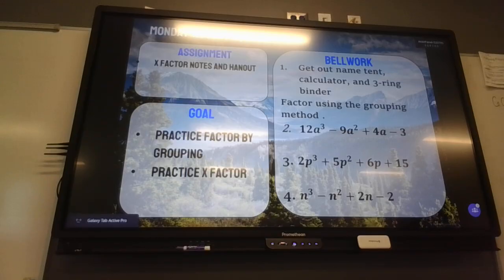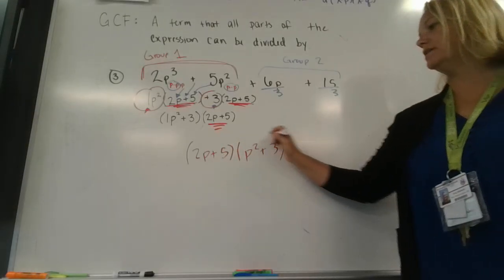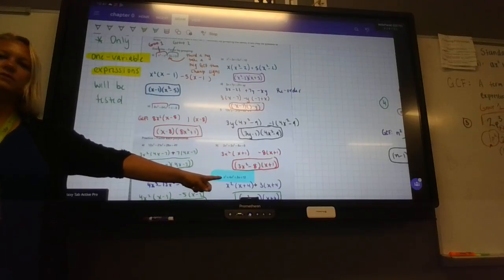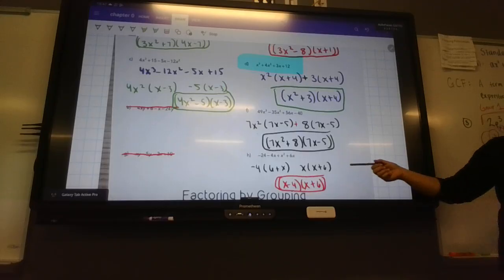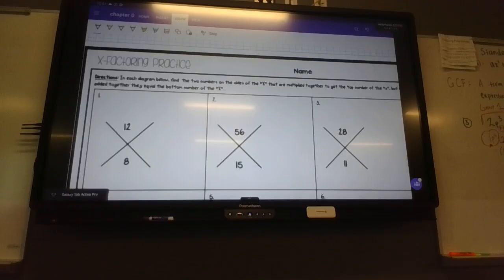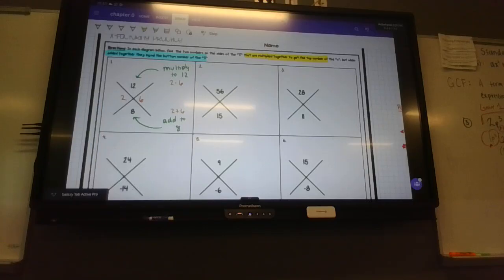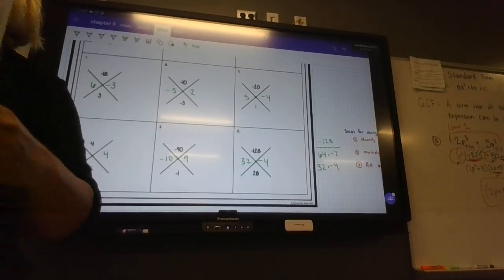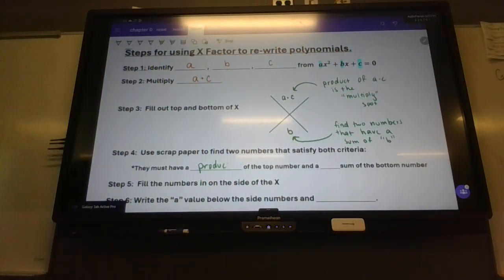Monday PAM 3